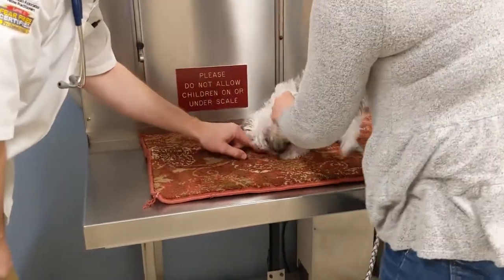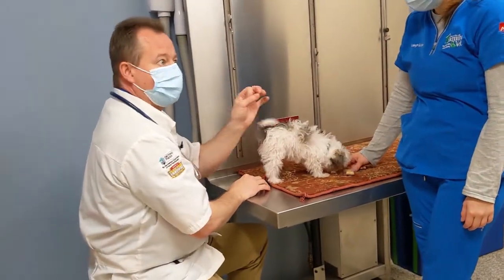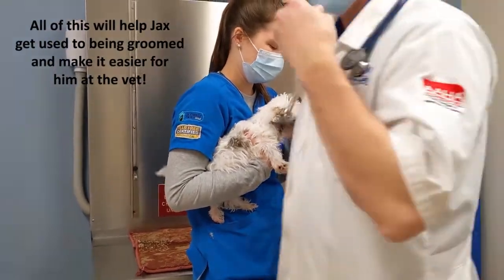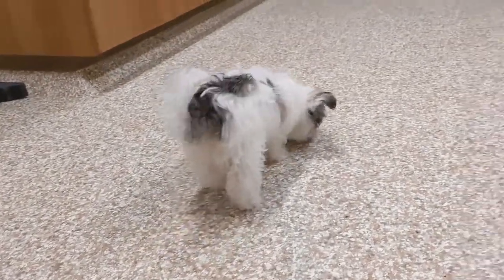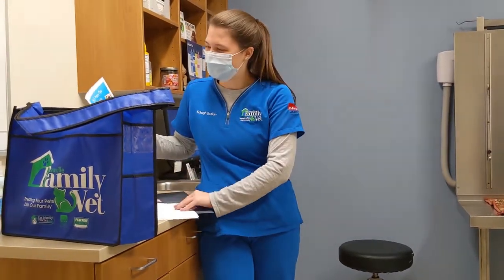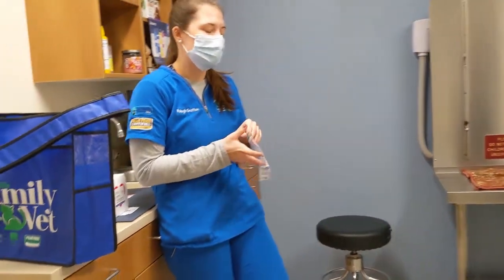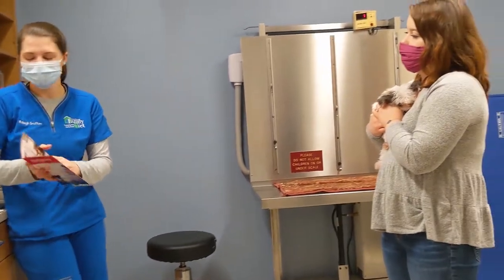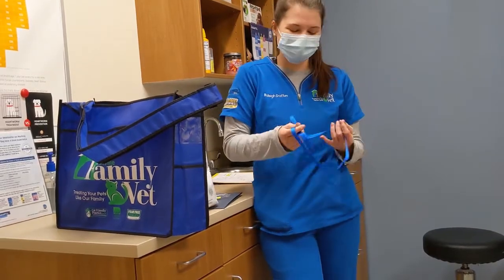Tiny Puppy and First Vaccinations!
Watch Jax get his first round of vaccinations!

Family Vet in Danville, Virginia is an animal hospital and pet resort serving the Southside Virginia area including Chatham VA, Martinsville VA, South Boston VA and Reidsville NC. Family vet offers grooming, boarding and doggie daycare services in addition to a full service veterinary care center.